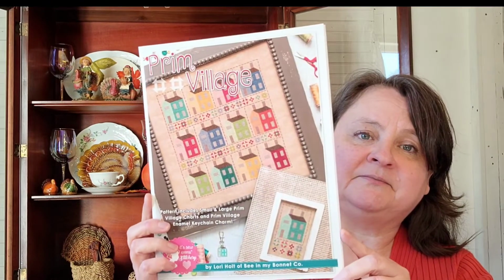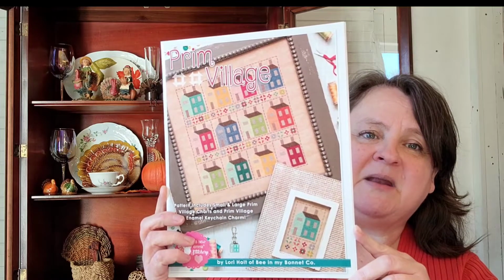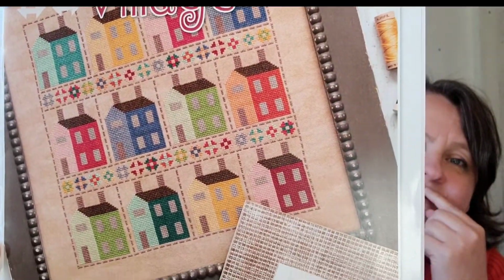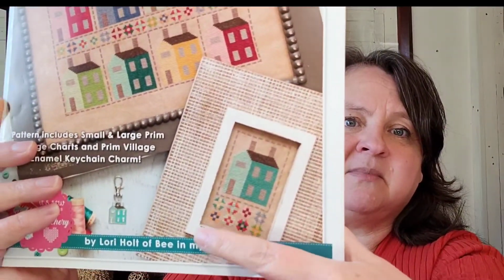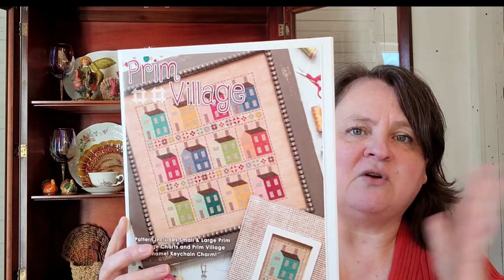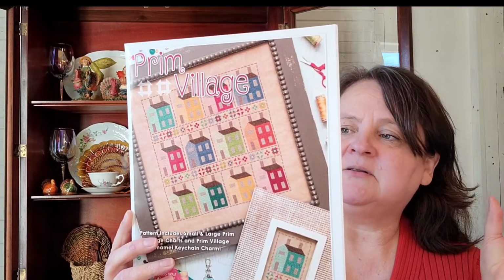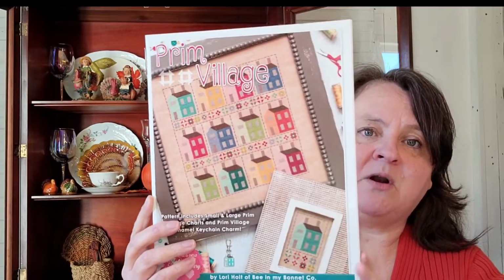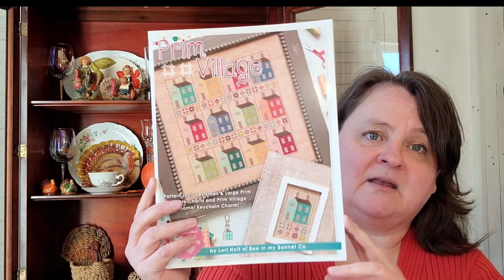"A Tranquil Thanksgiving " Day 9